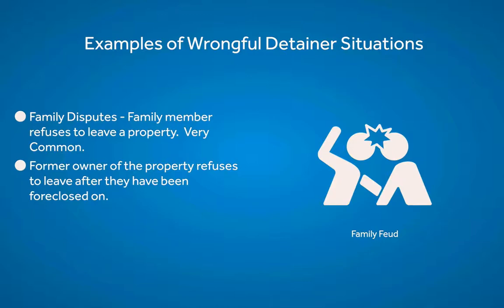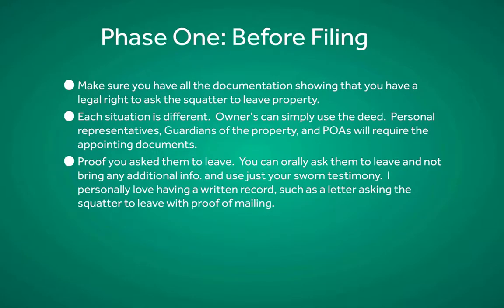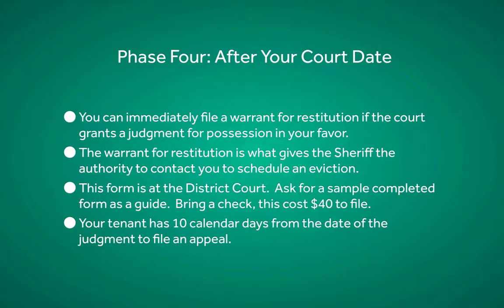How to File for Wrongful Detainer In Maryland By Attorney Pendergraft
How to file for wrongful detainer in Maryland (also called unlawful detainer or forcible entry) by landlord-tenant attorney Brian Pendergraft.

Wrongful detainer is used to evict non-tenants and squatters from a property.

Wrongful detainer is not appropriate to evict paying (or even non-paying) tenants.

Examples of wrongful detainer situations include family members that refuse to leave, or former homeowners that refuse to the property.